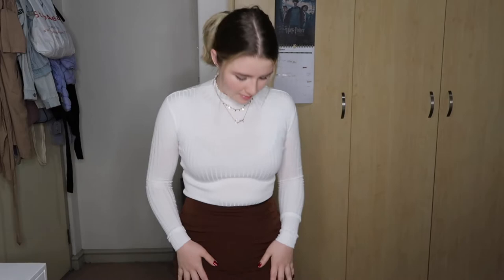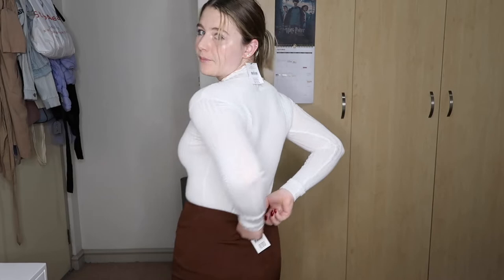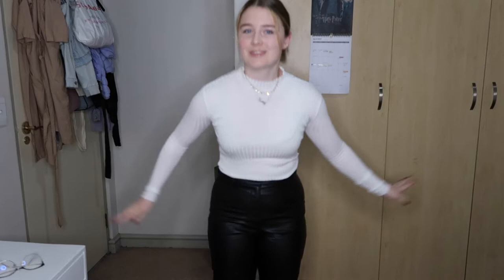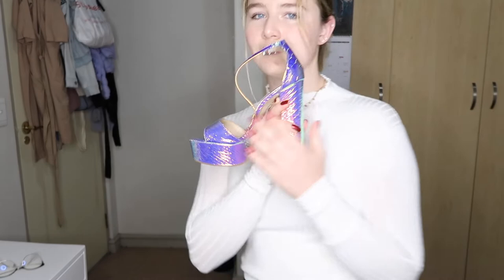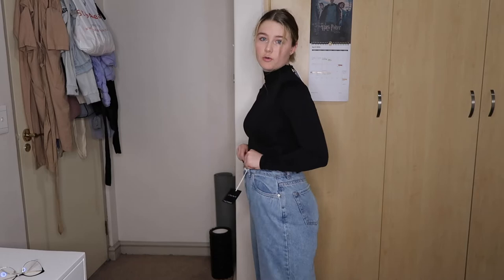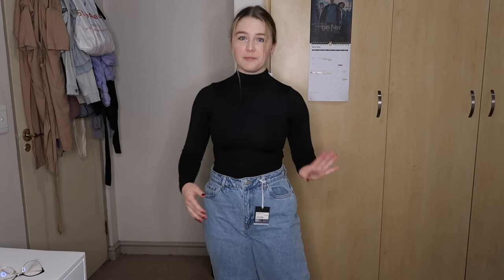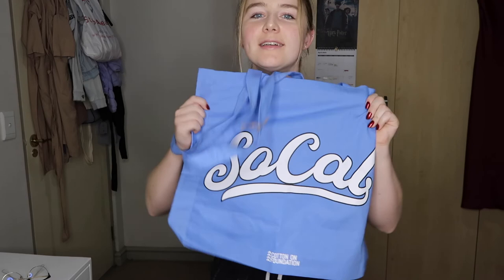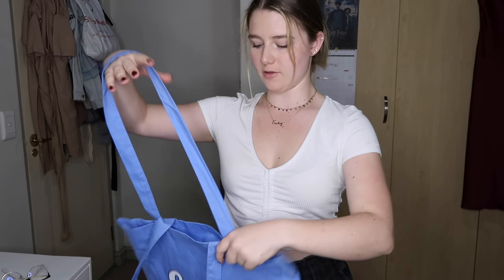Winter clothes try on haul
I went and did a little shopping at Cotton on and picked these items, as well as went shopping at some other stores for some special items. I hope you enjoy this video, I personally love watching try on hauls.

Ribbing mock neck pullover white- Size small- Cotton on
Skirt (from cotton on but no longer available)
Arlow straight leg Vegan leather pants-Size 10- Cotton on
Long Sleeve High Neck Body suit- size small- Factorie
High rise baggy jean  90s blue-size 10-  Factorie
purple shirt- The Lot
wine red slip dress- size small- Lindy Lin